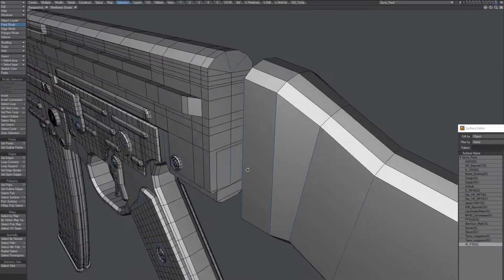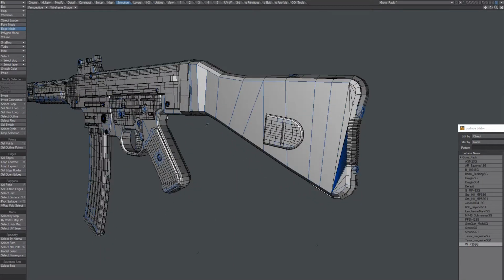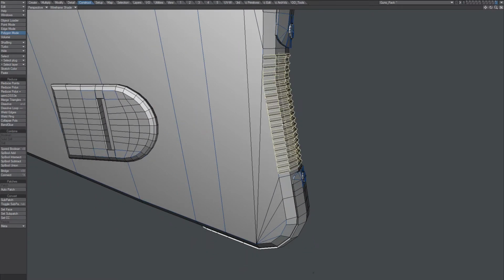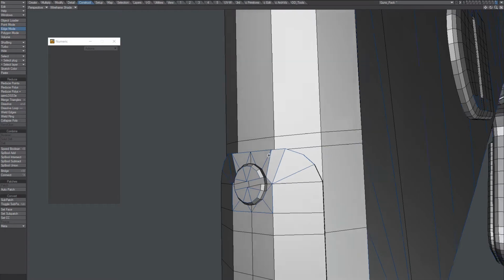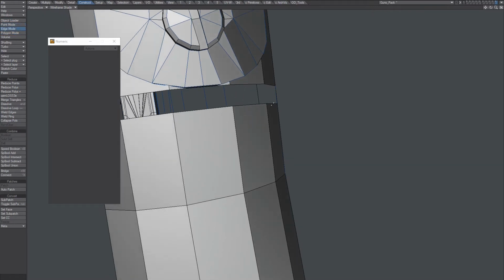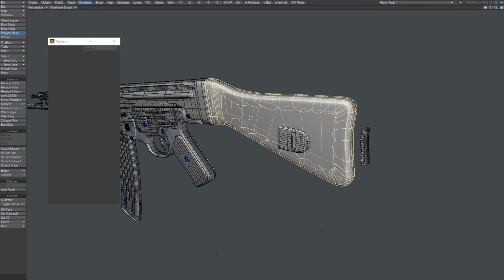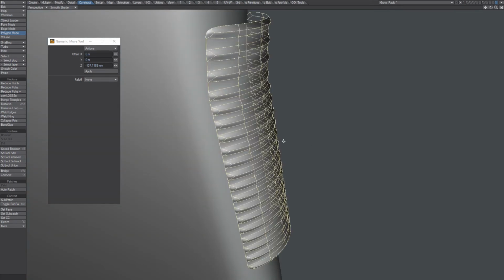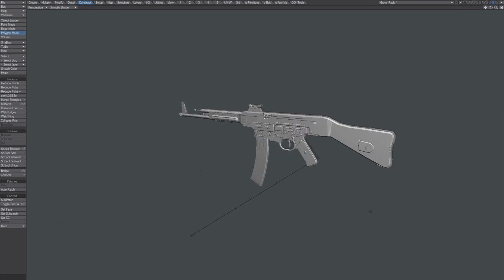LightWave Model - Upres a Lowres Gun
Make a Medres Gun HighRes